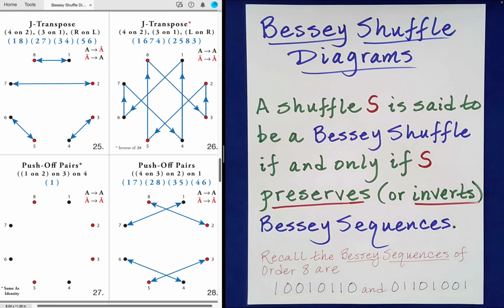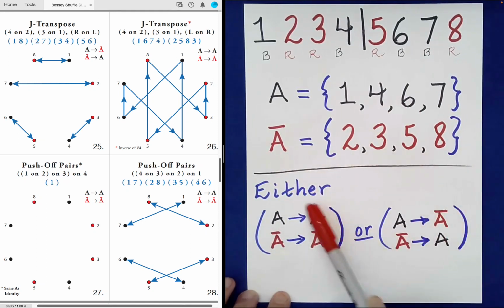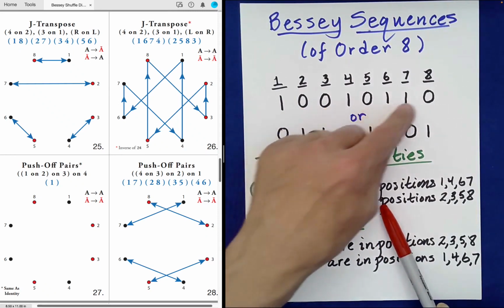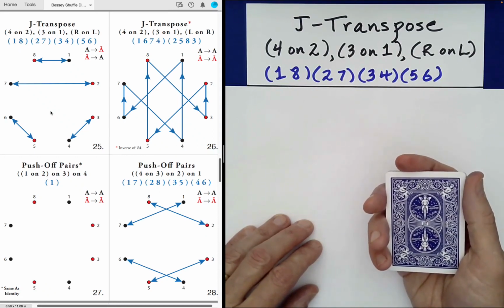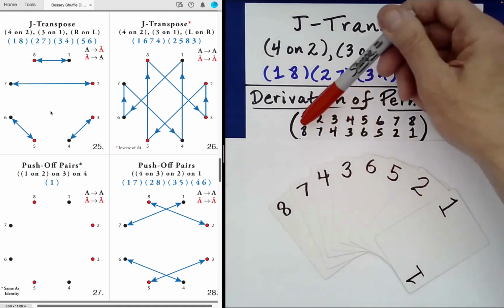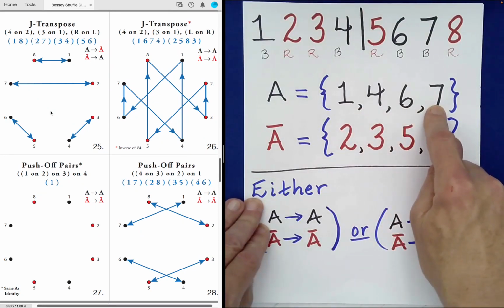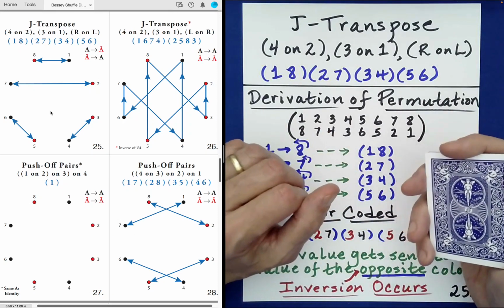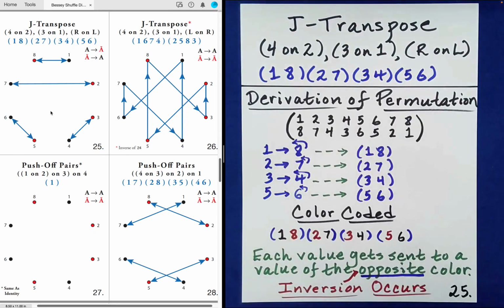Bessey Shuffle Diagrams (Excerpt 33): J-Transpose 3 (Shuffle 25)